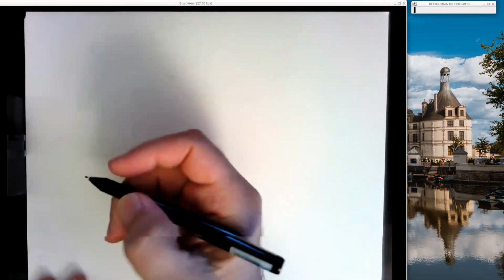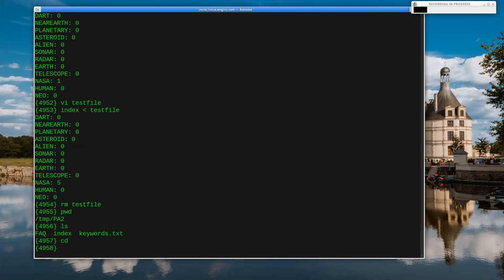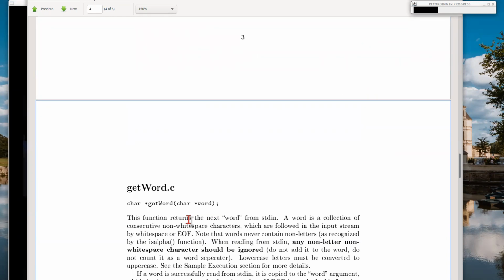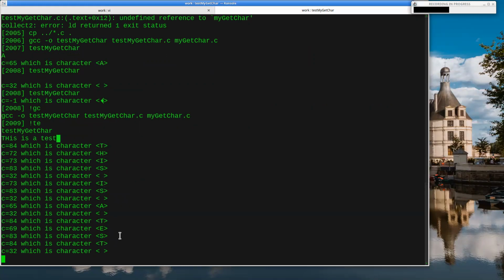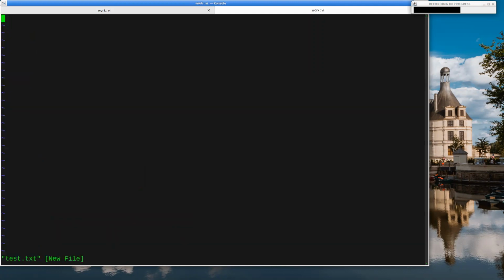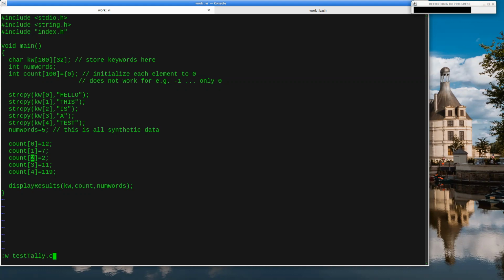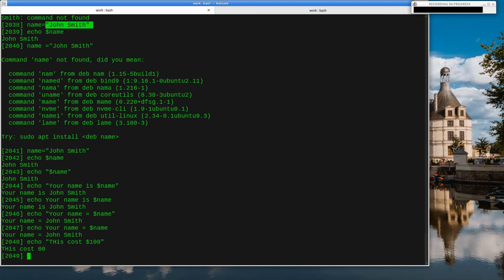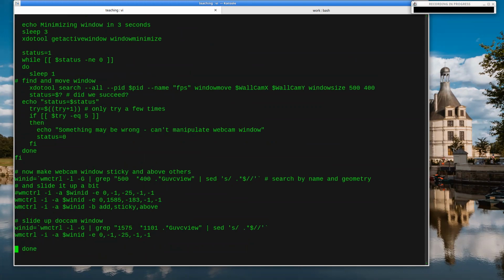CSE224 R02D 20221018